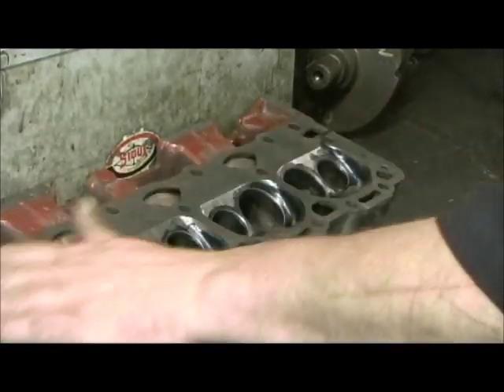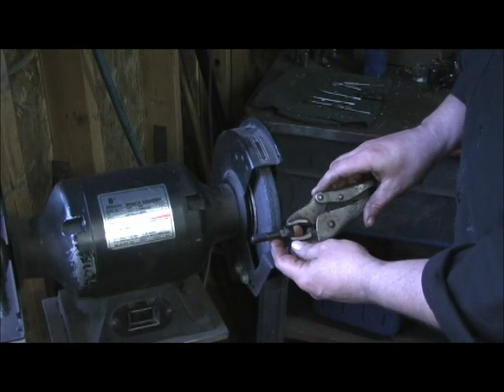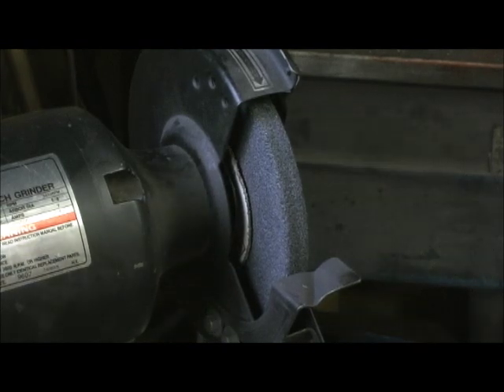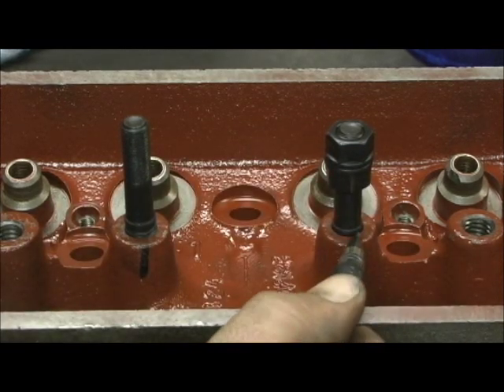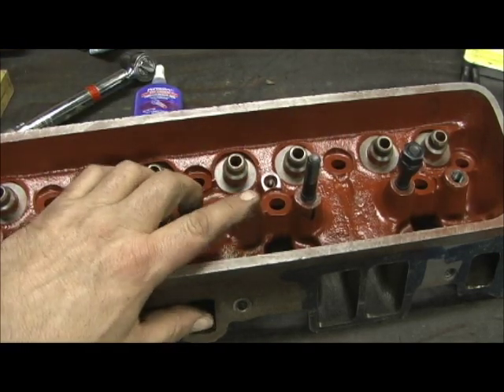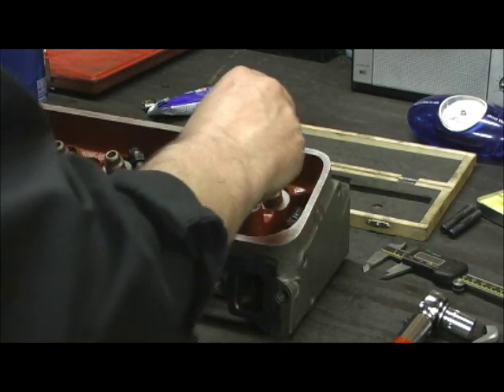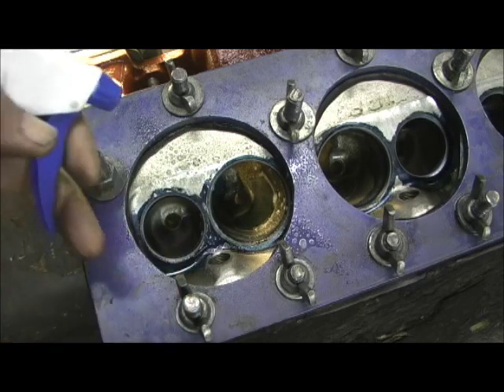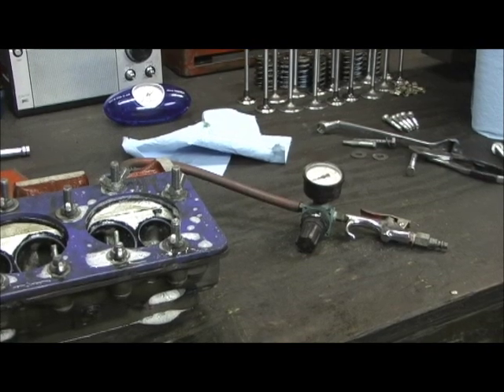TBI 350 Chevy Cylinder Heads Stage IV Porting Part 6.0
Here we go into final head smoothing on the combustion chambers, installing the "CHEATER STUDS" and the trouble using these economical alternative to pricey screw in studs with plates. Final paint touch ups.